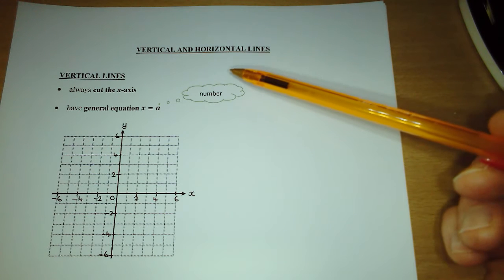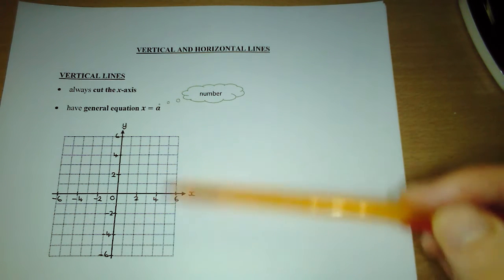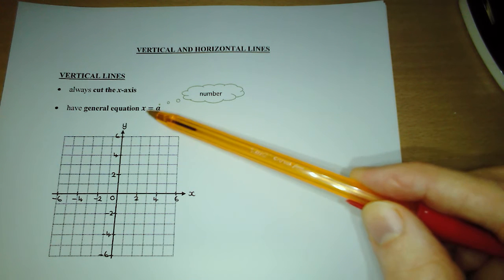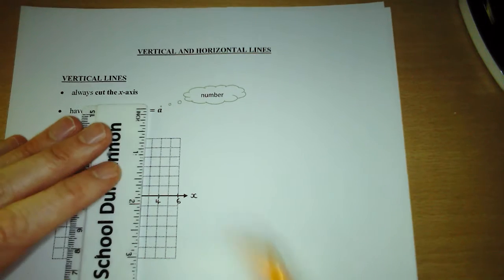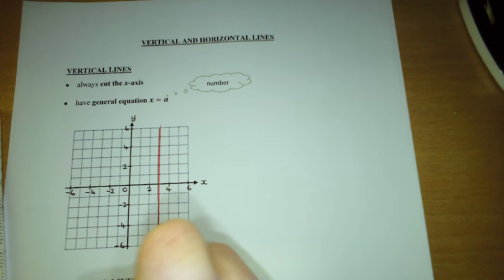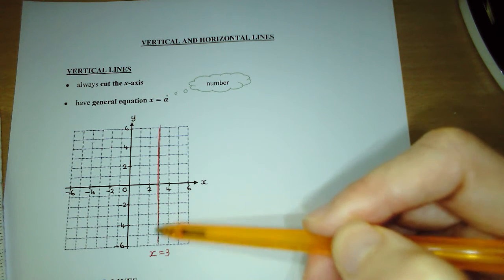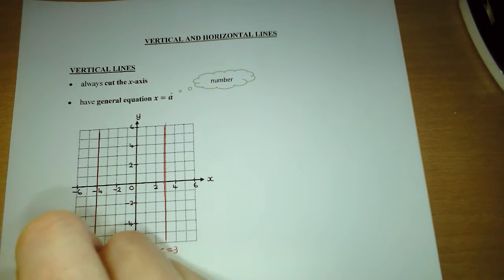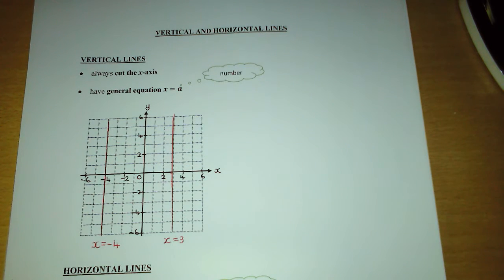Vertical and horizontal lines